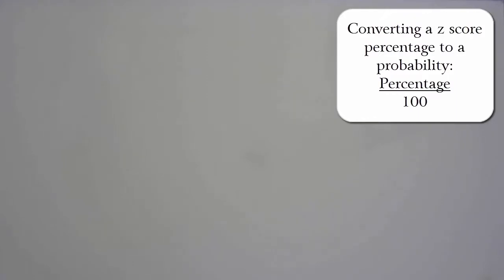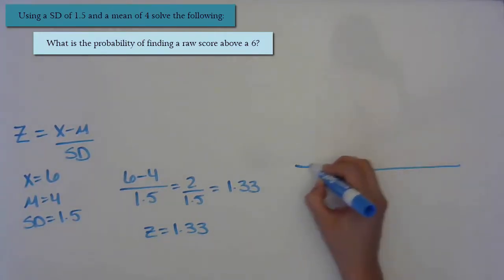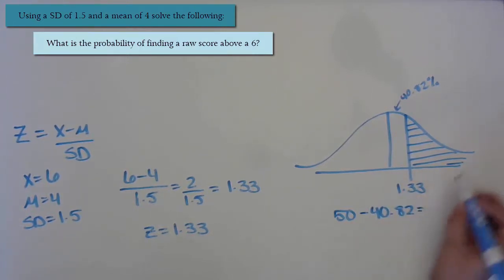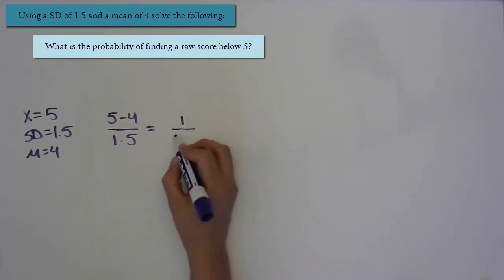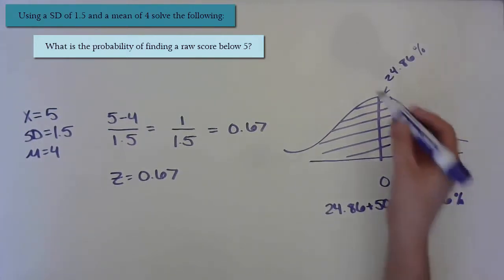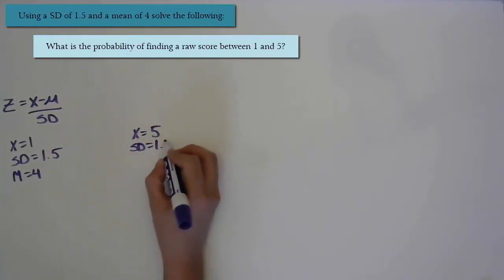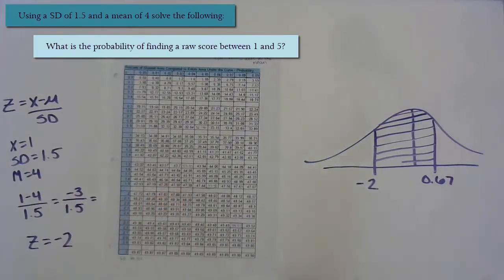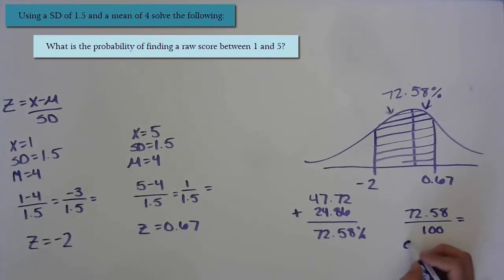Probability and Z Scores Part 1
Examples are given how to convert z score percentages into probability!